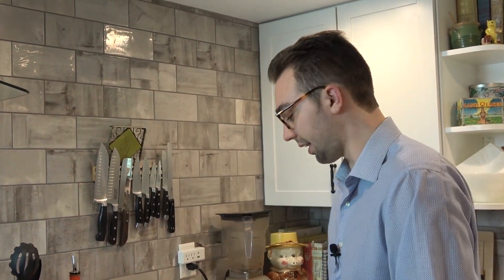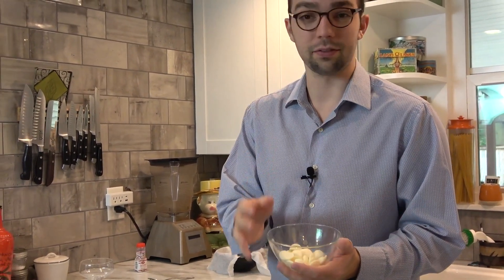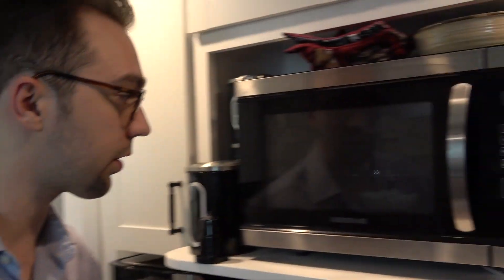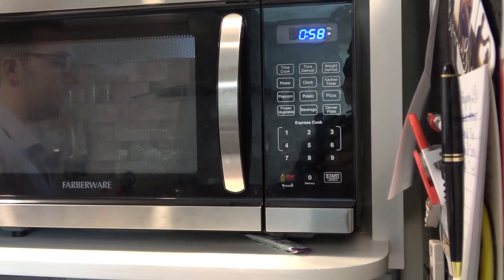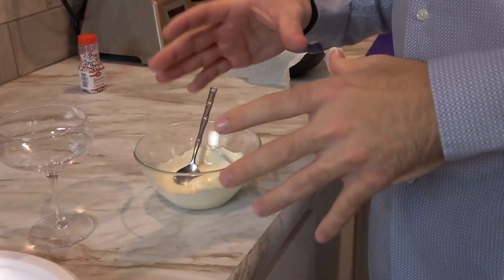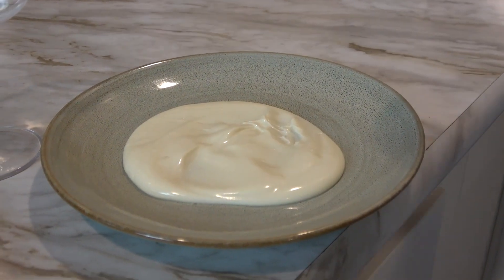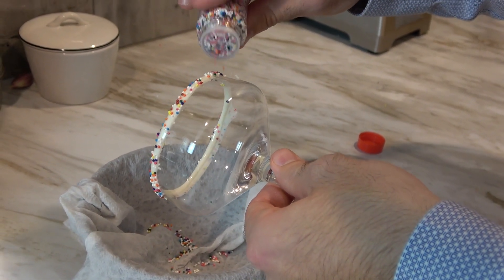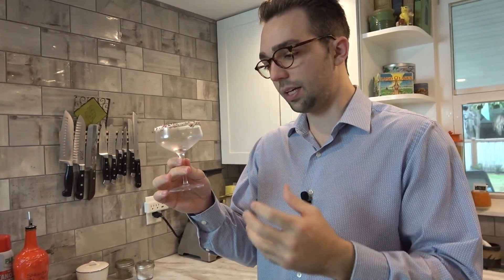Let Them Drink Cake | After Hours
In this special After Hours for the Top Shelf History episode Let Them Drink Cake Gabe shows how to create a memorable garnish for a dessert cocktail.